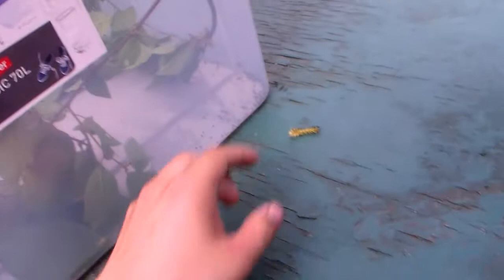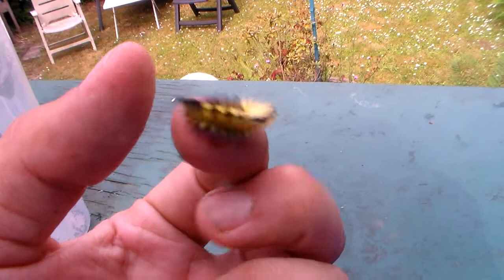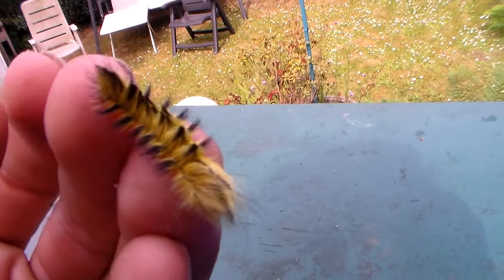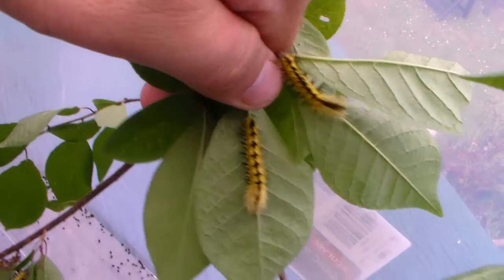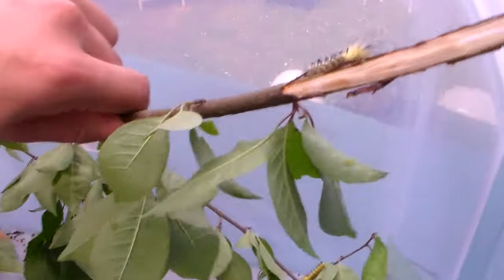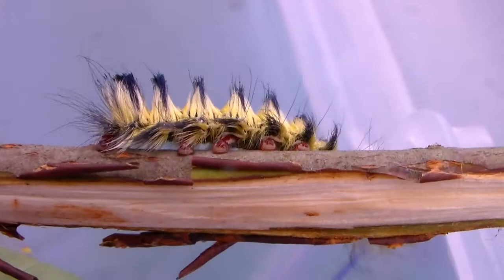Cute fuzzy caterpillars: a type of monkey moth (Palirisa cervina)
Palirisa cervina, Eupterotidae rearing on Prunus padus